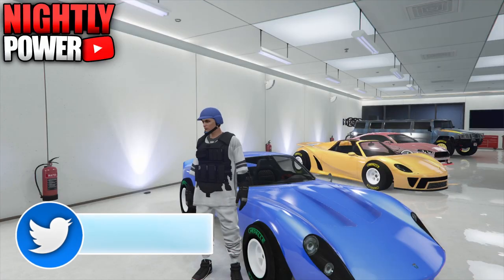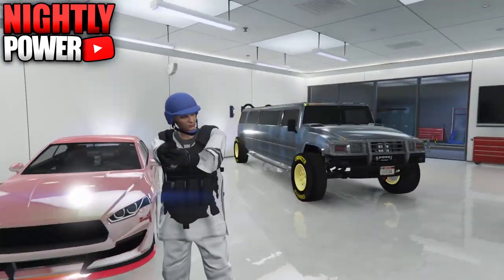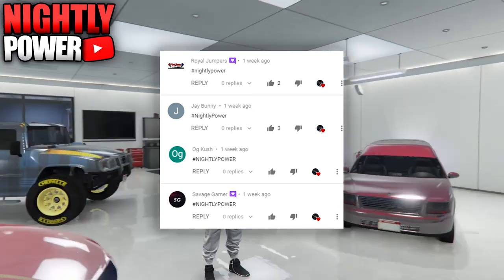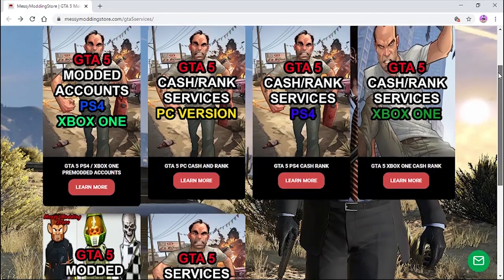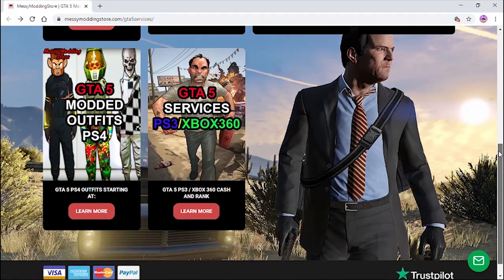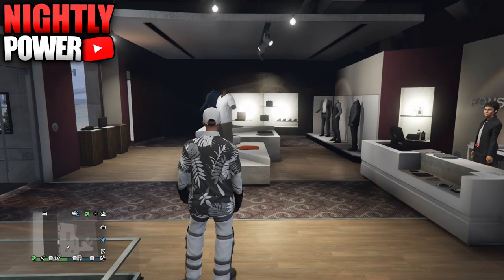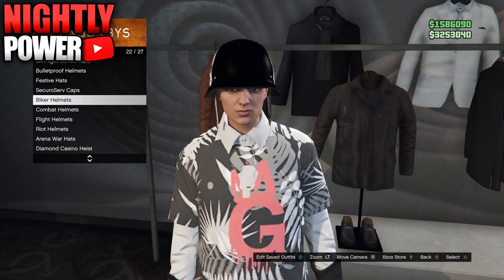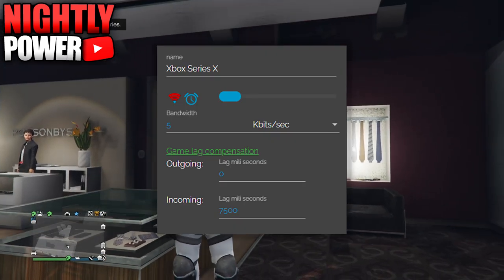GTA 5 ONLINE ANY COLORED BP HELMET GLITCH HOW TO GET ANY COLORED BP HELMET BEFF GLITCH XBOX PS4 1.52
GTA 5 ONLINE BEFF COLORED BP HELMET GLITCH HOW TO GET ANY COLORED BP HELMET XBOX PS4 1.52

In today GTA 5 Online video I will be showing you how to get any colored BP helmet using the BEFF glitch working after patch 1.52

Requirements
NetCut:
2 consoles and adversary mode color bulletproof helmet

💎 Text Tutorial 💎
1. console 1 - pick the component biker helmet and save the outfit
2. console 1 – add glasses parachute to get a save circle bottom right
*** NetCut: Find your IP, (setting/general/network settings/advance
settings), set bandwidth to 5, change mbits/sec to kbits/sec,
set incoming to 7500, press WIFI icon to lag
3. console 1 – use NetCut to lag the connection (see above)
keep moving in game so you wont time out for idling
4. console 2 – (Xbox) after 5 minutes login console 2 with same profile
5. console 2 – Load into story mode first then invite only
6. console 2 – pick the outfit with the color bulletproof helmet
7. console 2 – wait for the save circle then go to story mode quit the game
8. console 1 – take off the glasses parachute to get the save circle
*** NetCut: set incoming to 0, change the kbits/sec to mbits/sec, set bandwidth to unlimited
9. console 1 - use NetCut to reconnect the connection (see above)
*** PS4 you’ll get kick out of the account, Xbox you’ll remain in game
10. console 1 – Xbox go to story mode then go back to invite only

💎 Components 💎
White Helmet - Ace of Spades Dome
Blue Helmet - Feathers Dome
Red Helmet - Green Dome
Pink Helmet - Stars and Stripes Dome
Purple Helmet - Orange Fiber Dome
Green Helmet - Black Dome (Spiked)
Orange Helmet - Carbon Dome (Spiked)
Tan Helmet - Ride Free Dome
Grey Helmet - Ox and Hatchets Dome